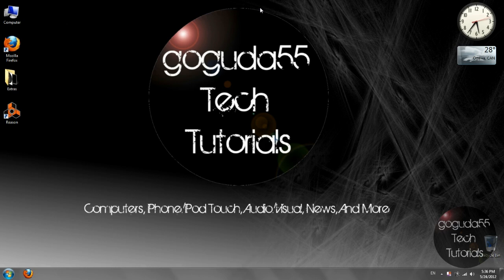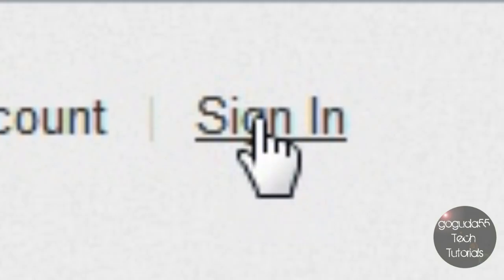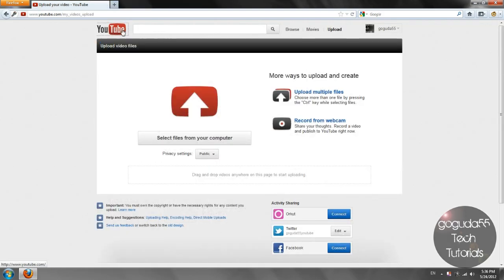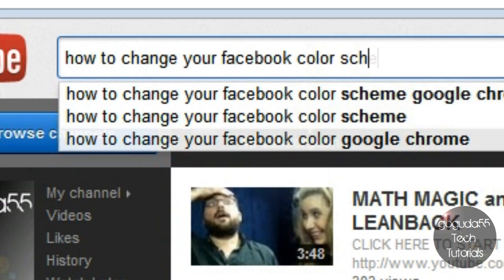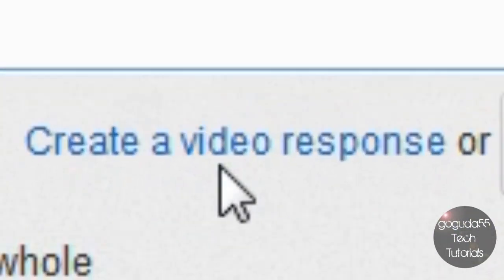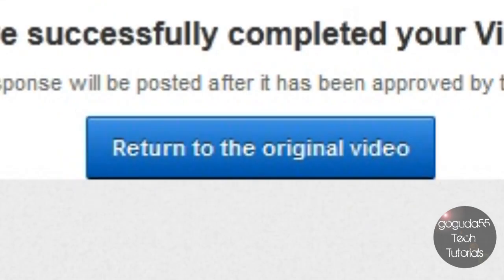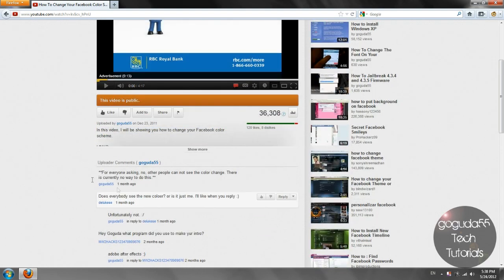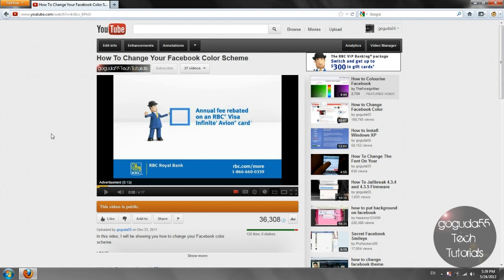How to Make a Video Response on YouTube (2017)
For those of you who don't know how to make/submit a video response on YouTube, this video is for you.

**AS OF 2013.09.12, YOUTUBE HAS REMOVED THE VIDEO RESPONSE FEATURE. WATCH THIS VIDEO TO SEE THE ALTERNATIVE THEY'RE ENCOURAGING INSTEAD OF VIDEO RESPONSES